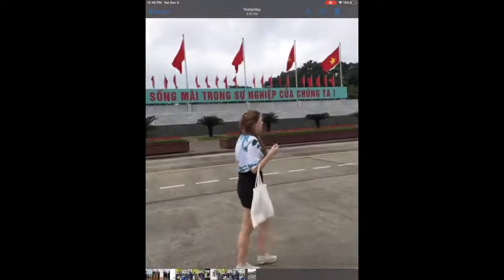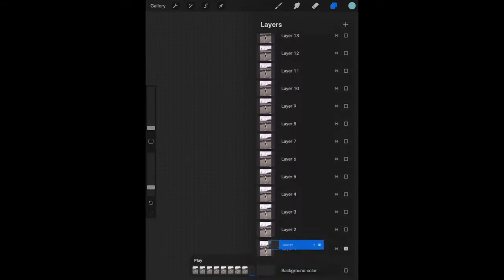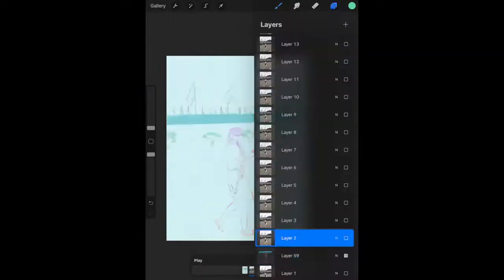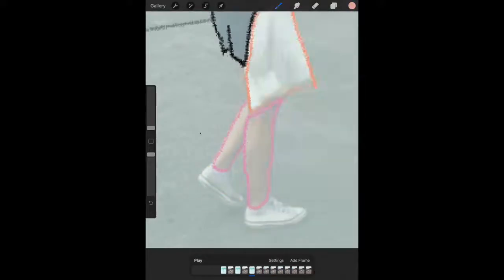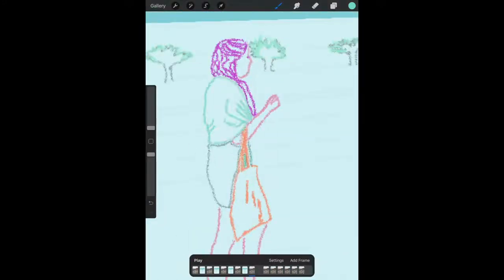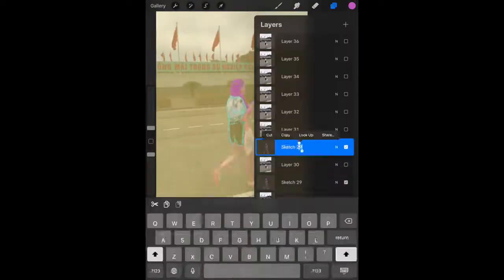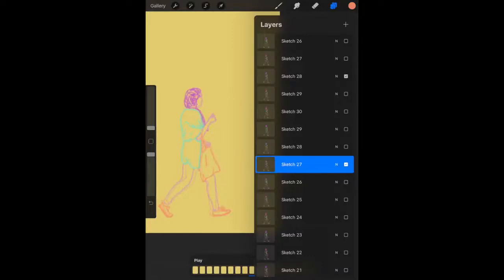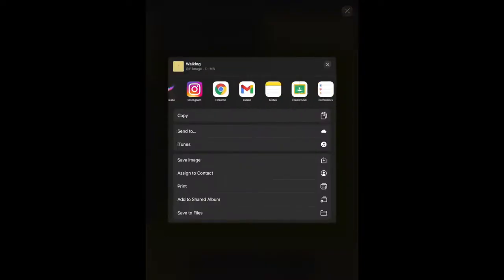Digital Art: Creating Animated Rotoscopes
In this video, you can watch me demonstrate how to create an Animated Rotoscope using the Procreate Drawing App.